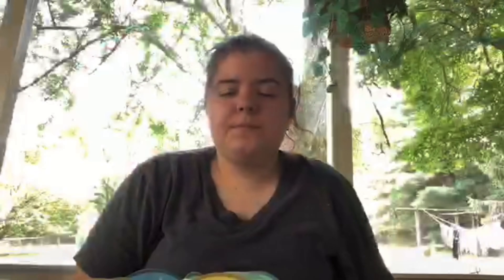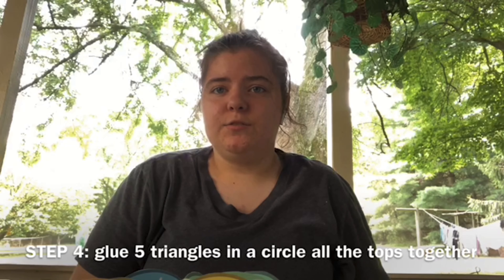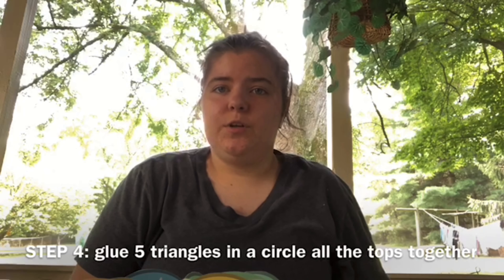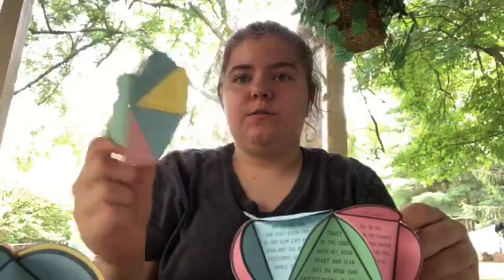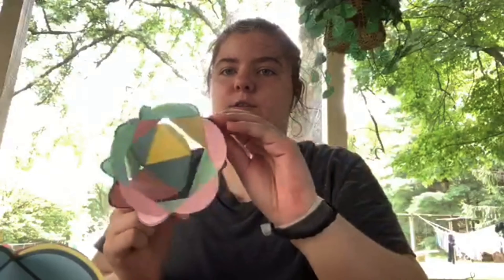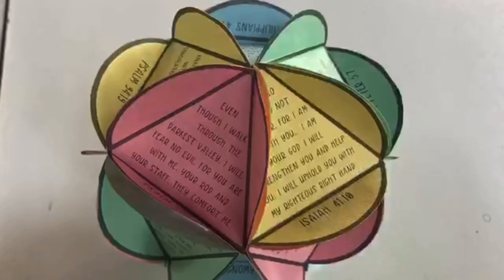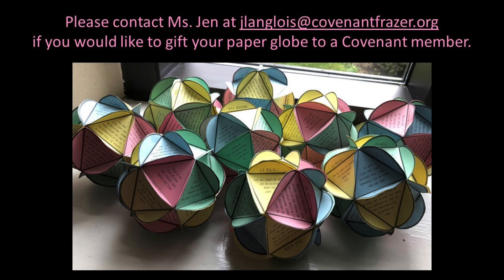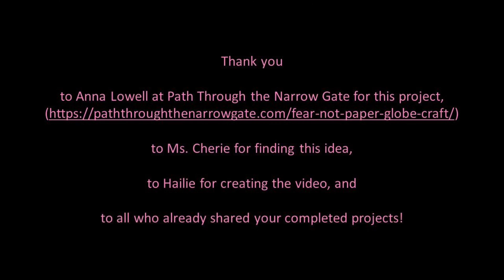Bible Verse Paper Globe Activity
Summer 2020, Covenant Presbyterian Church in Malvern, PA is sharing Illustrated Ministry’s Compassion Camp: A Virtual Bible School.